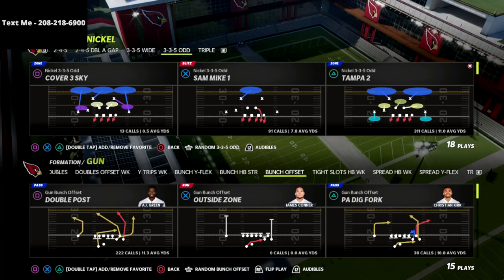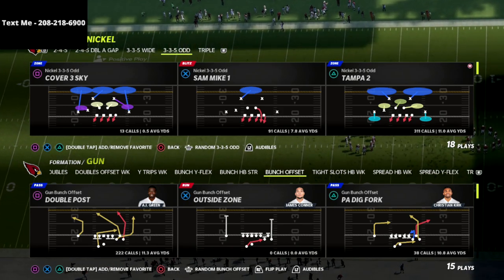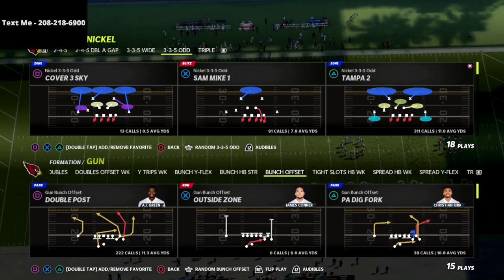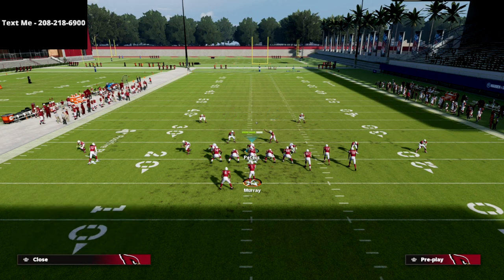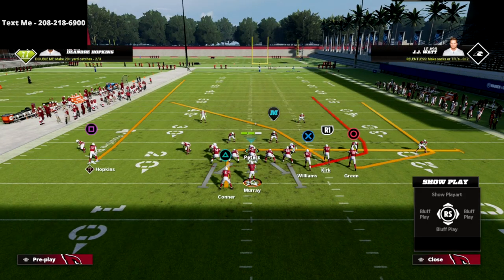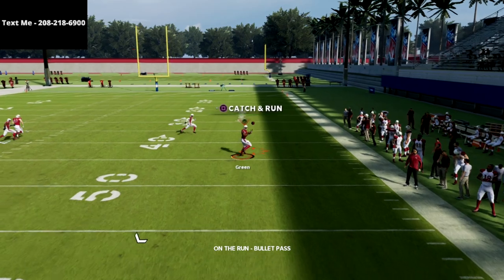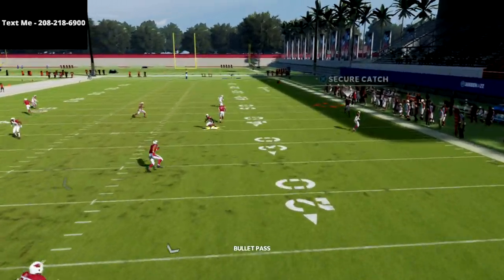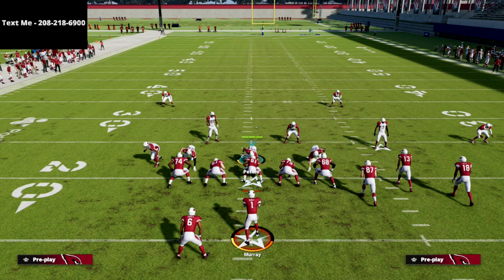Madden 22 Offensive Tips - The Best Cover 2 Beater In 2 Minutes